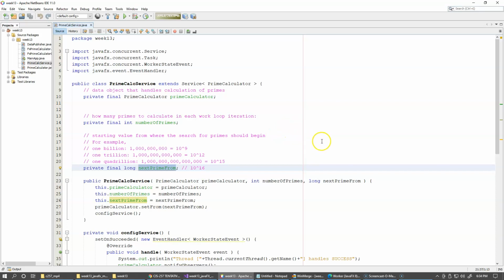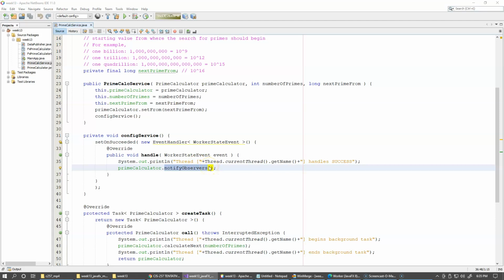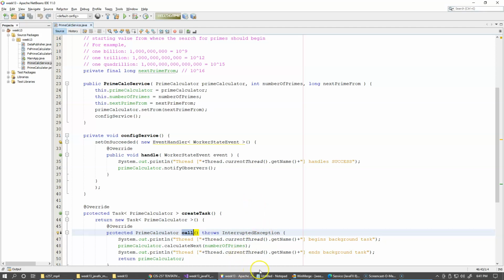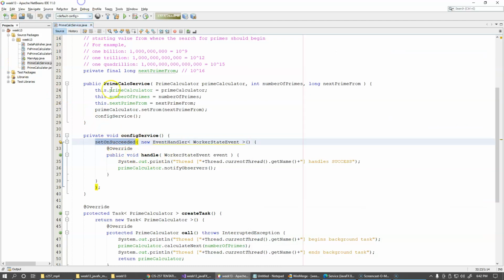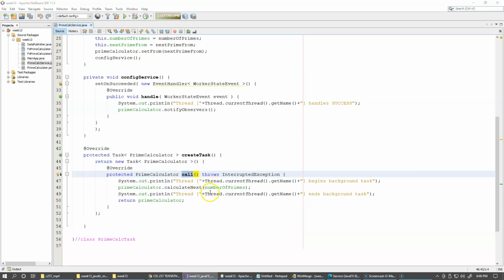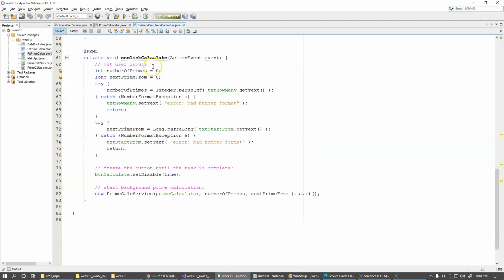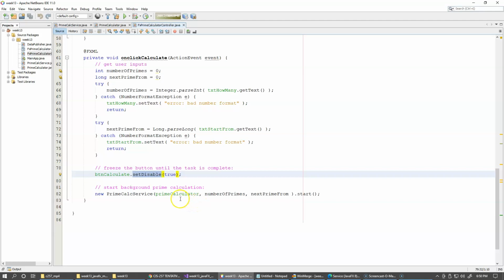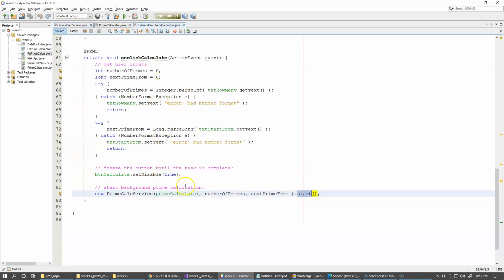13.7 Prime Numbers Calculator, continued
13.7 Prime Numbers Calculator, continued